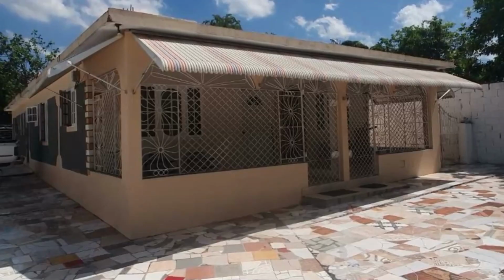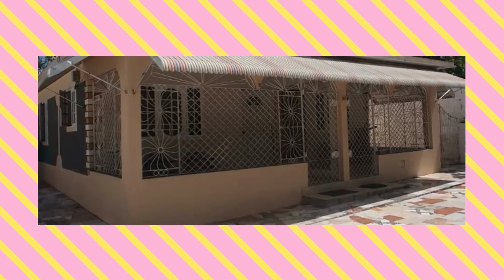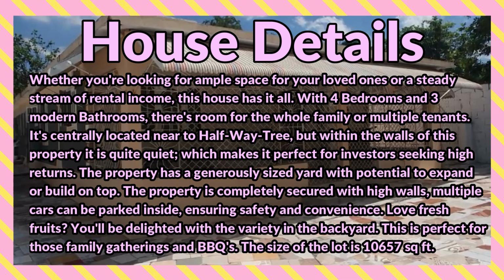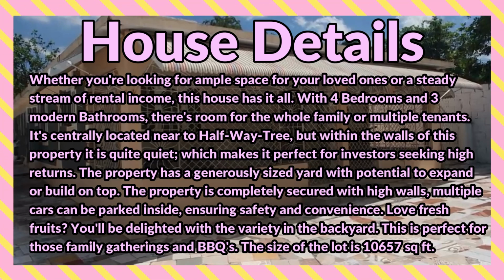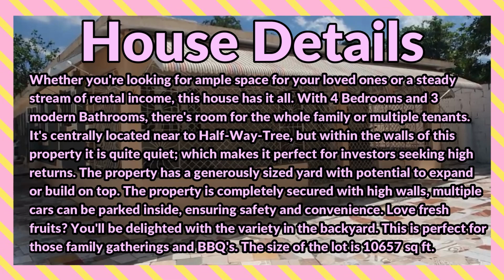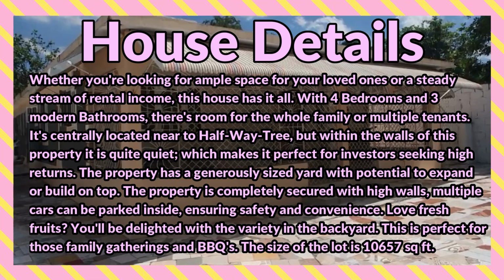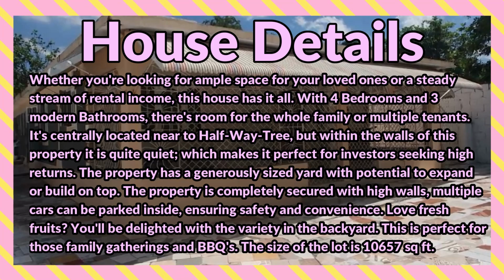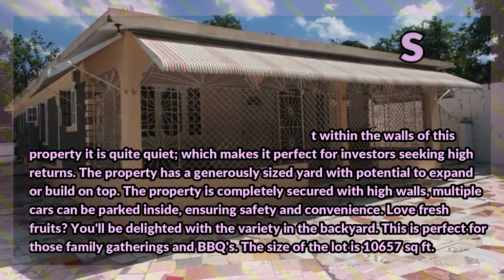4 Bedrooms 3 Bathrooms House For Sale at Lothian Avenue, Kingston, Kingston St. Andrew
Whether you're looking for ample space for your loved ones or a steady stream of rental income, this house has it all. With 4 Bedrooms and 3 modern Bathrooms, there's room for the whole family or multiple tenants. It's centrally located near to Half-Way-Tree, but within the walls of this property it is quite quiet; which makes it perfect for investors seeking high returns. The property has a generously sized yard with potential to expand or build on top. The property is completely secured with high walls, multiple cars can be parked inside, ensuring safety and convenience. Love fresh fruits? You'll be delighted with the variety in the backyard. This is perfect for those family gatherings and BBQ's.

if interested contact the Sales Agent here:
under offer

JMD $ 30,000,000